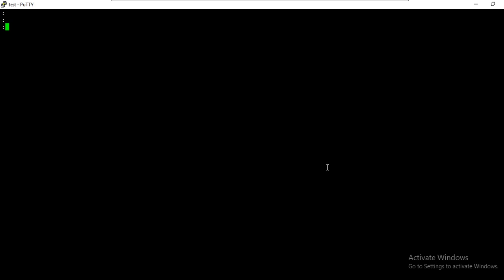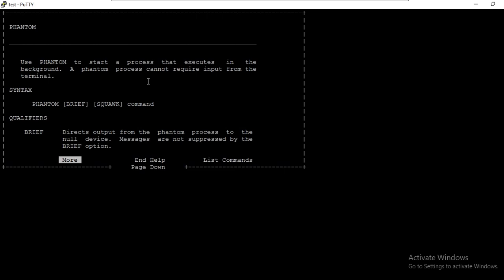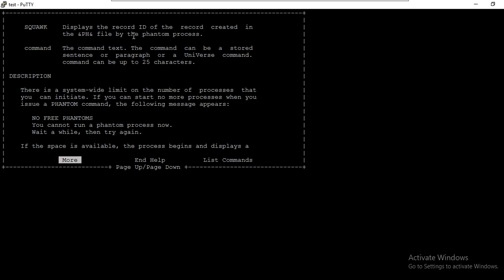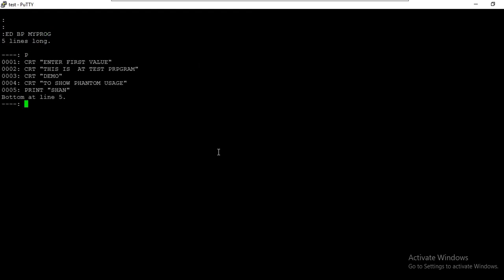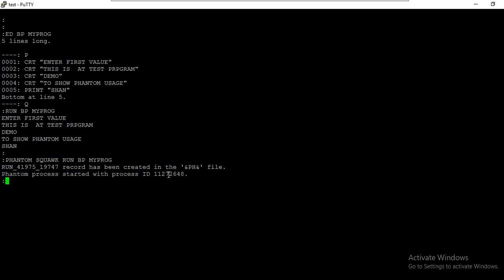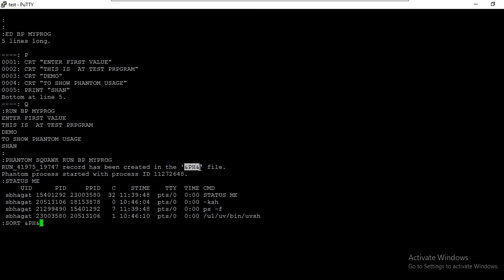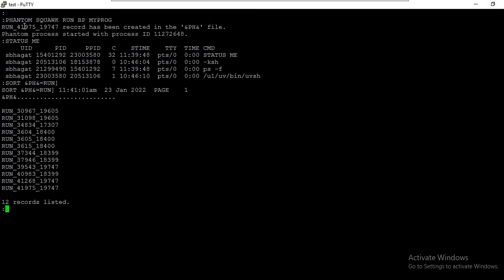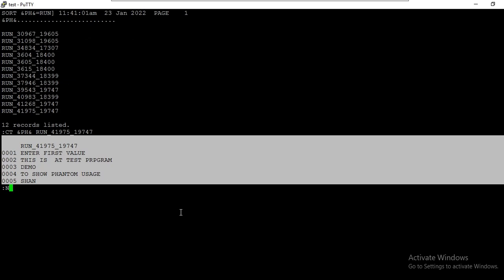PHANTOM process in Unibasic | PICKBASIC PHANTOM command | Full demo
In this tutorial, we shall learn the use of PHANTOM process in Unibasic system. PHANTOM is a tool in unibasic to run a command o a paragraph in background.
syntax:
PHANTOM [BRIEF] [SQUAWK] command